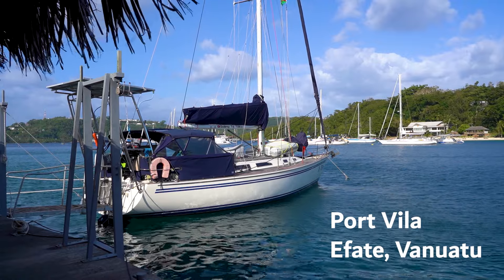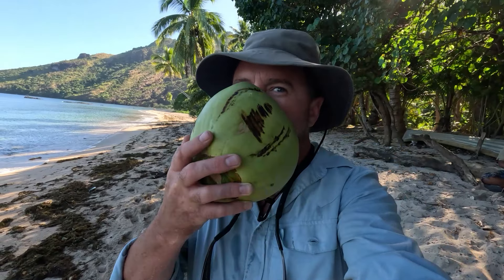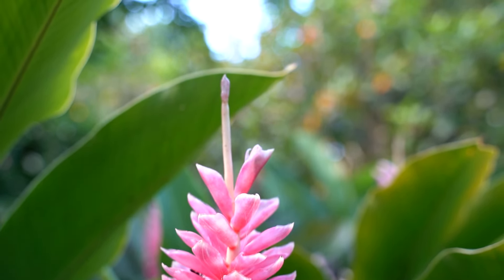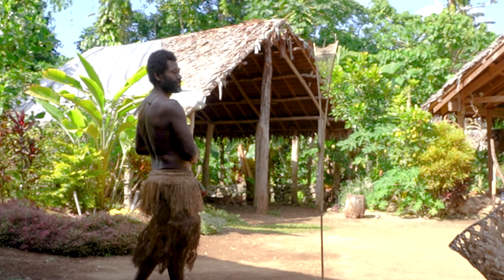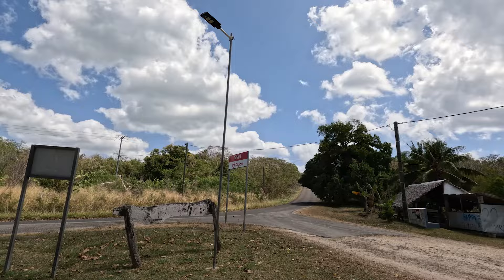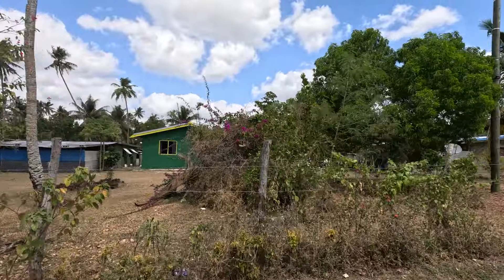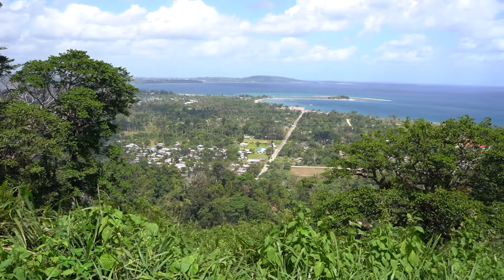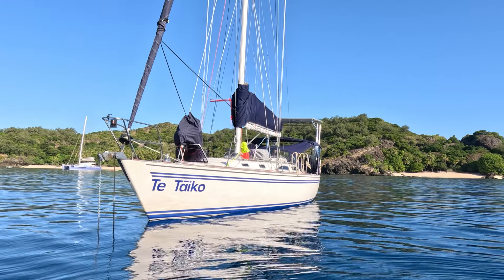FOUR THINGS to do in Efate, Vanuatu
Sincere thanks to Charlotte Rockstar Jones for composing and recording Te Tāiko's theme song.

We’re Adam and Vicki. After spending 3 years sailing within New Zealand & preparing for offshore sailing, we sailed our 40 ft sailboat Te Tāiko from New Zealand to Fiji & enjoyed the beauty and tranquility Fiji has to offer. We've now said goodbye to Fiji and have completed our first ocean passage (bluewater crossing) as a couple (only the two of us aboard). We have continued to sail west to our next destination, the beautiful country of Vanuatu.

A big thank you to you for watching and a massive thank you to our Patreons for your support and helping make this possible.

In December 2021 we moved aboard our sailboat Te Tāiko, a Chico 40. Tāiko is our floating home. She gives us the freedom to go anywhere the wind and weather allows.